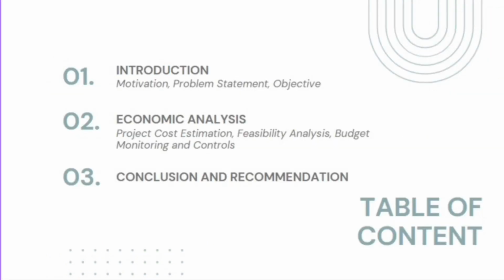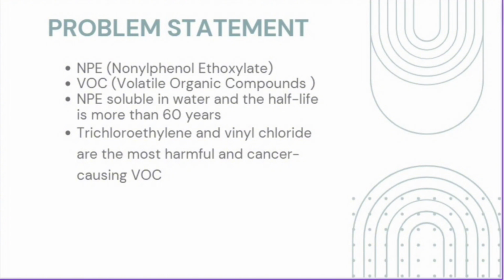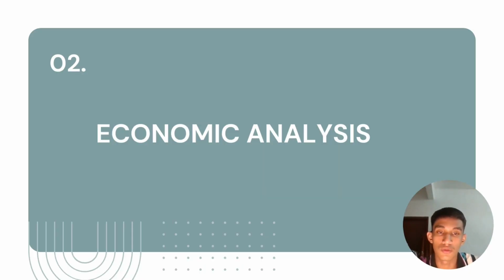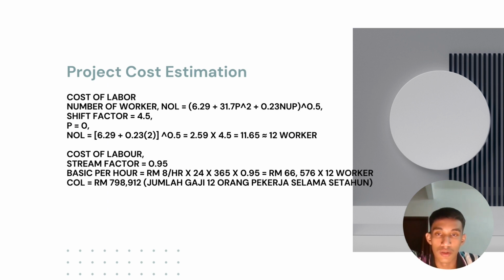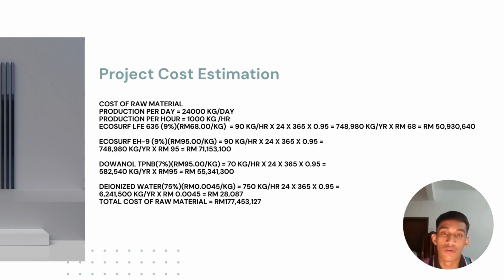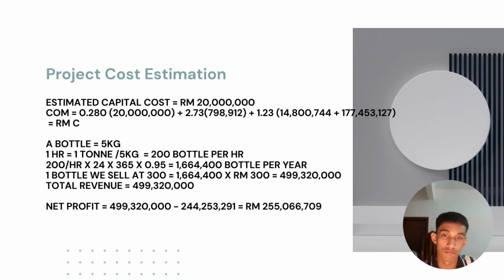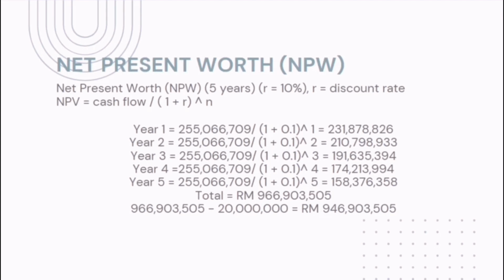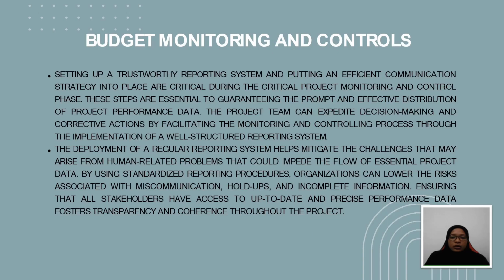DEVELOPMENT OF BIO-DEGREASER BTO3603